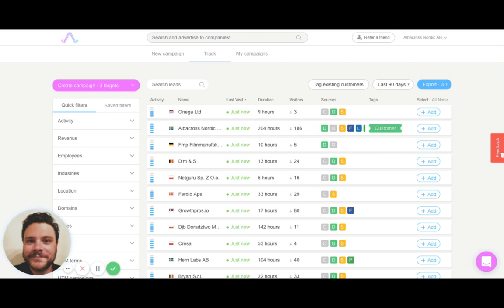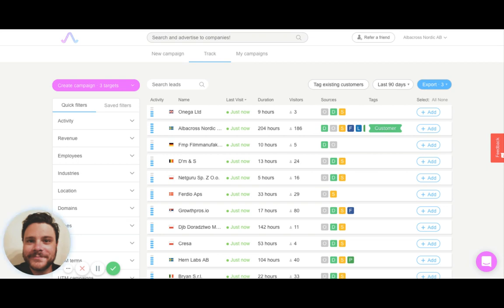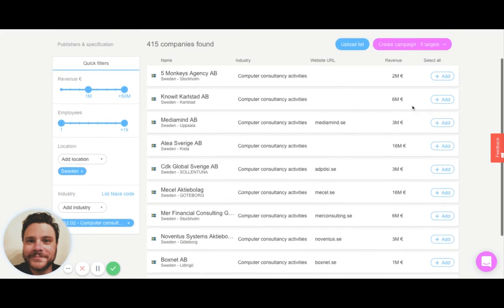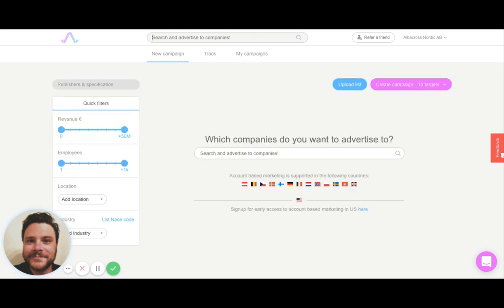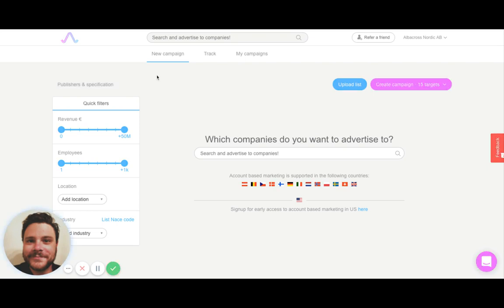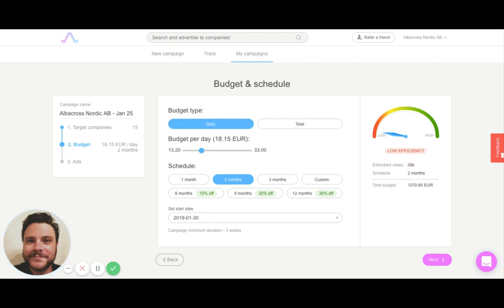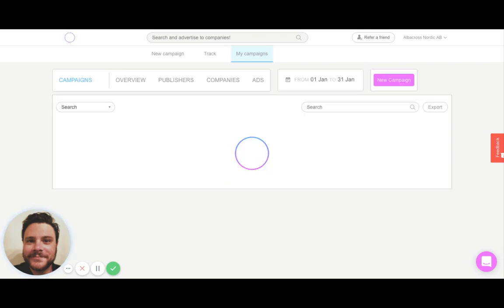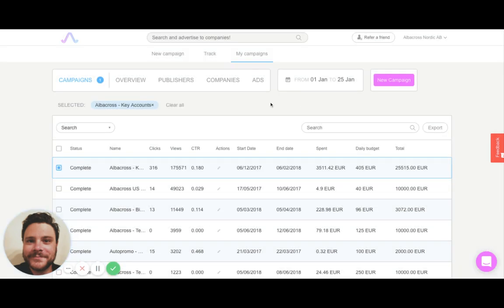Albacross Account Based Marketing Demo